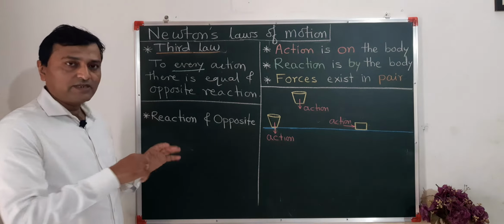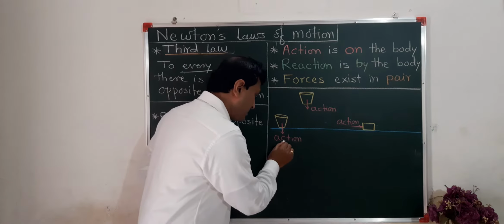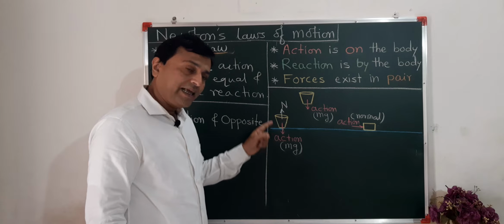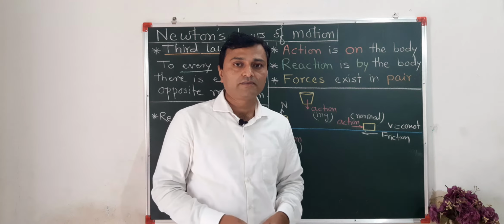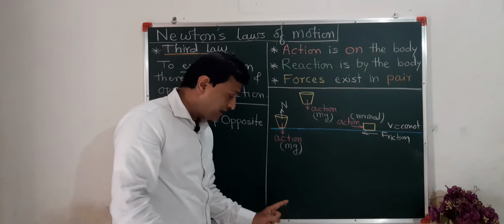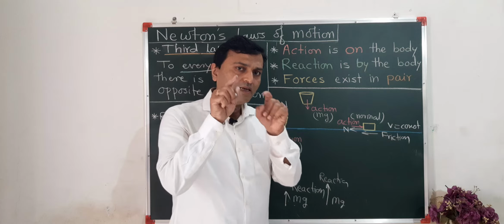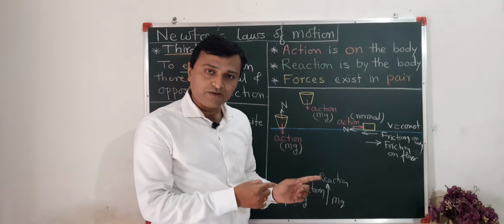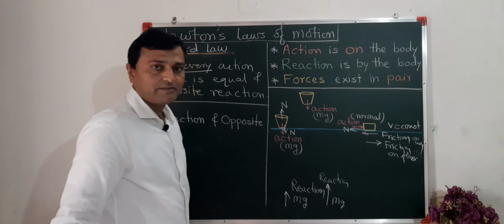Newton's third law of motion, Action on body-Reaction by body||TOTAL PHYSICS||SB Patil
Difference between Opposite force and Reaction force,Effect of force-fed Motion